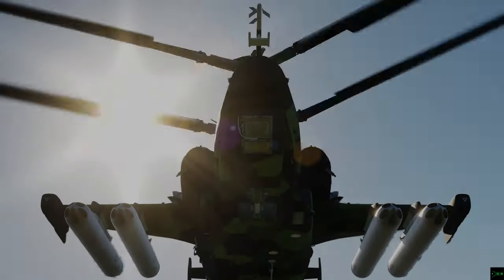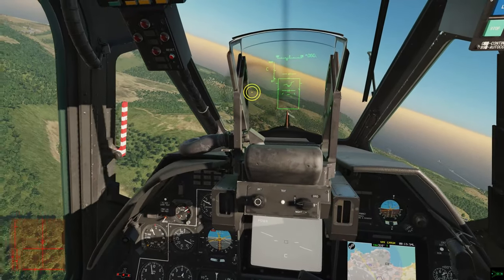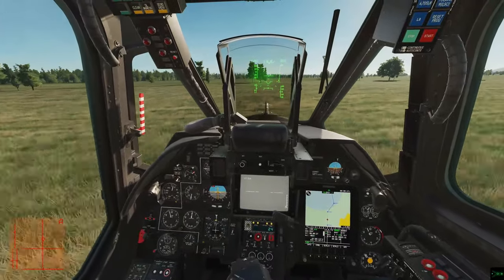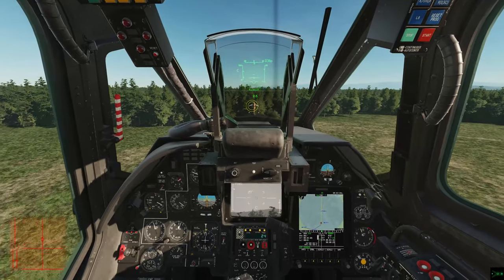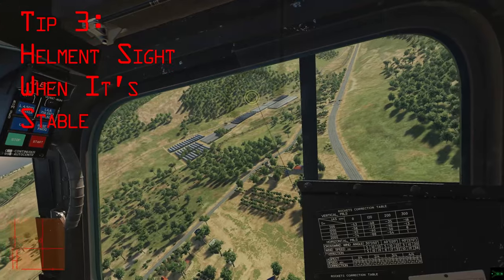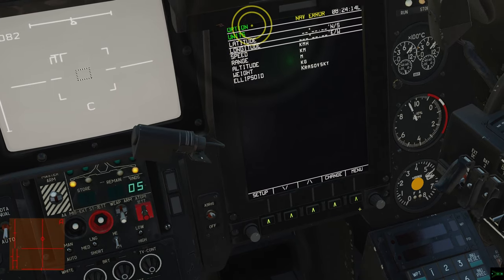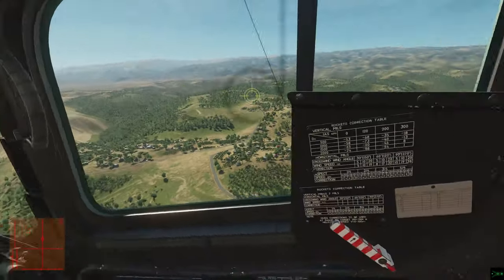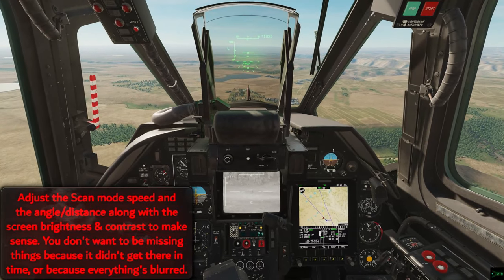Doing the Workload of 2 pilots in an Attack Helicopter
The Rubicon PrPNK-80 targeting/nav system was built to protect you. That's all it ever does. So don't go out solo-ing - offload your workload onto it. Technically, the Black Shark doesn't even need a pilot ;-) - I've seen it maintain a hover just fine with the pilot sniped right through the windshield...

00:00 Intro
00:49 Tip 1: Flow - switching functions
02:54 Tip 2: Pre-planning & Nap-of-the-Earth with Route mode & Target Points
06:25 Tip 3: HMS when it's stable & navigating by with the helmet sight/slew hat over the map
09:28 Recap, small tips & scan mode

Track Los Angeles 2077
Karl's also on bandcamp spotify, etc.

I can't blame you if you have the strange need to watch some specific movies now.